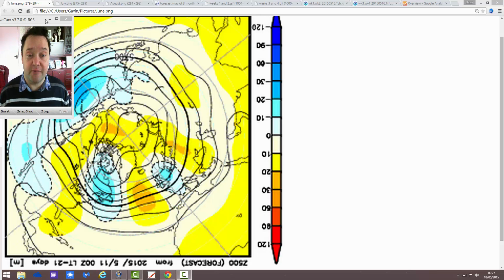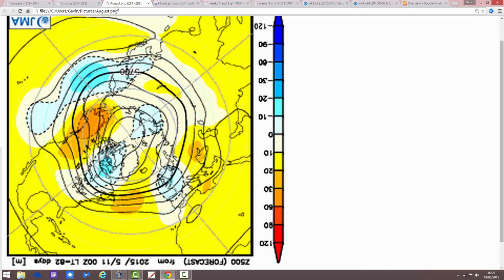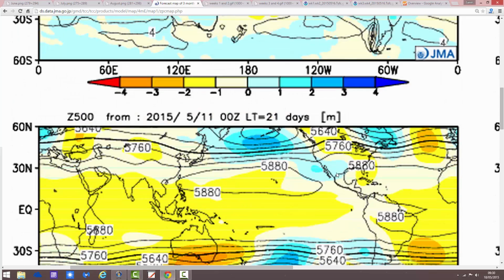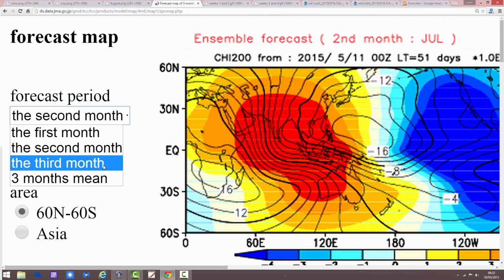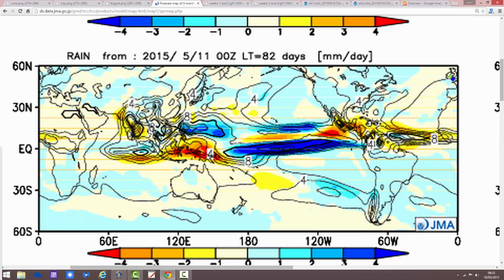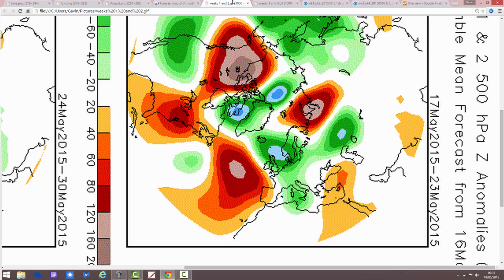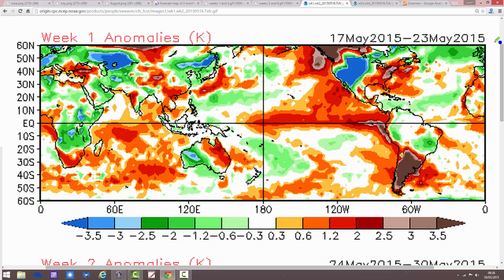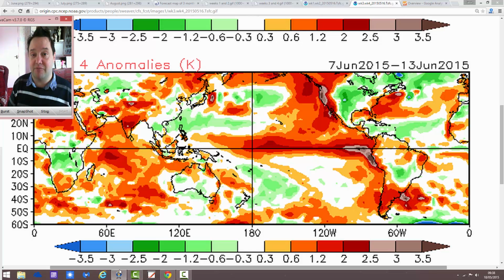Summer 2015 Update With JMA Monday (18/5/15)